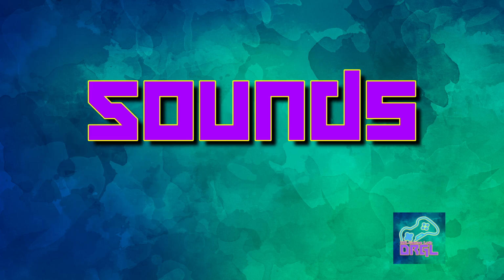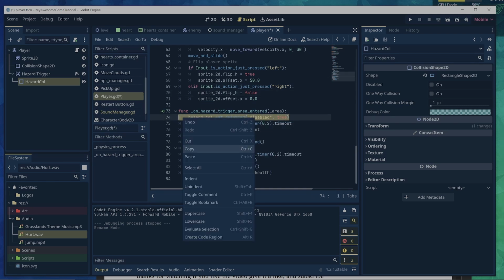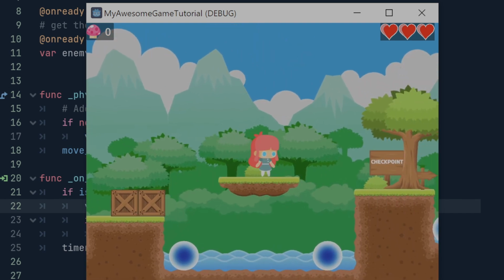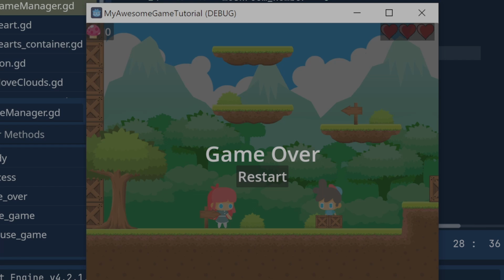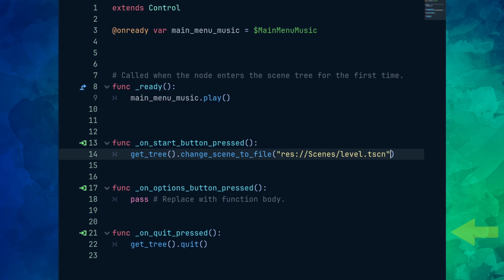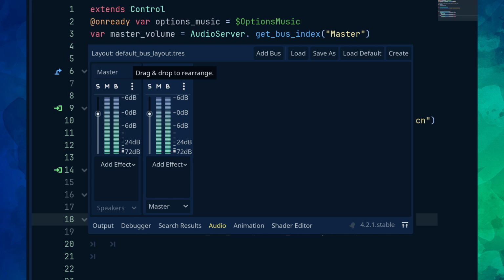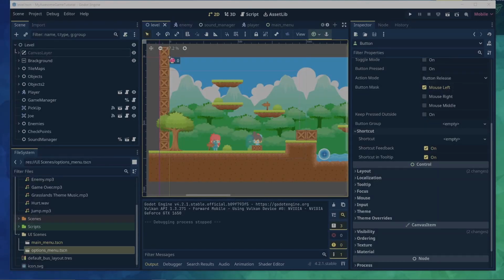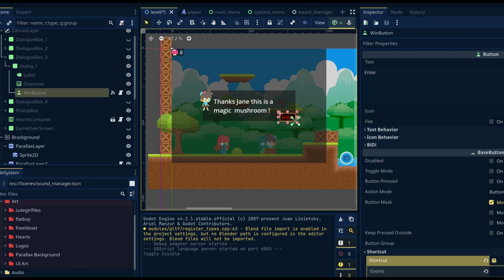Godot Game Dev PT5 adding Sounds, Menus,Refactor and Polish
Hello Everyone
I hope that you are all wonderful. Here is part 5 hope you have fun. This brings this series to an end.

time stamps
00:00 intro
00:27 Jump Sound
01:44 Hurt Sound
02:48 I Frames
04:09 Enemy Sound
06:24 Level Music
07:41 Game Over Sound
09:26 Main Menu
12:00 Signals
13:12 Options Menu
15:12 Options Script
18:21 Close game loop
19:20 Final Steps

Channels that inspired this video